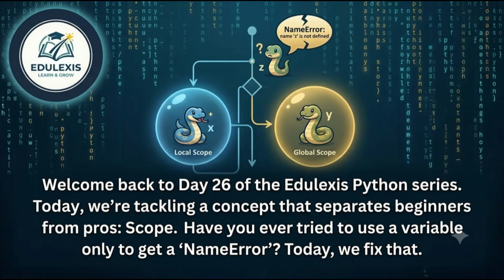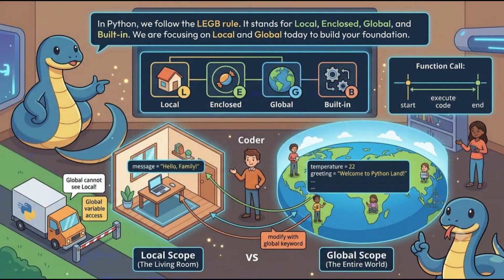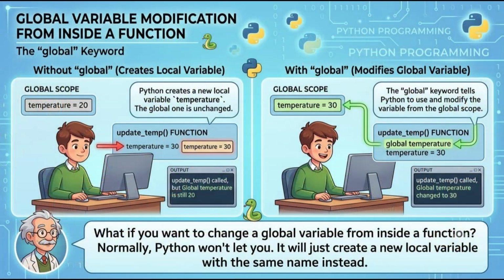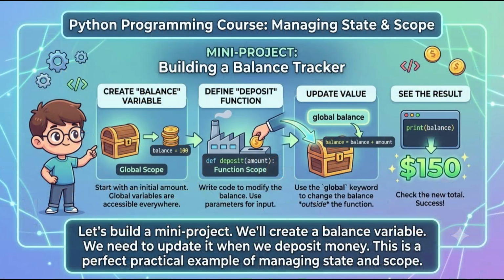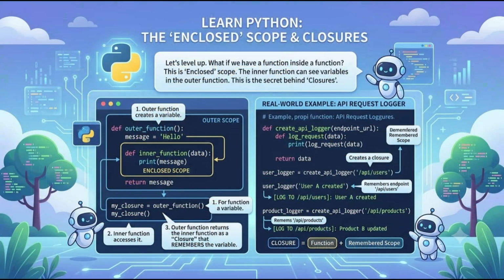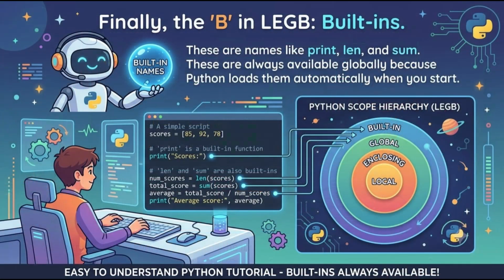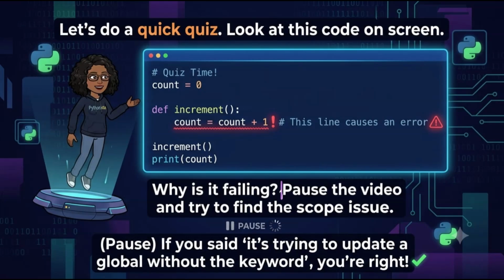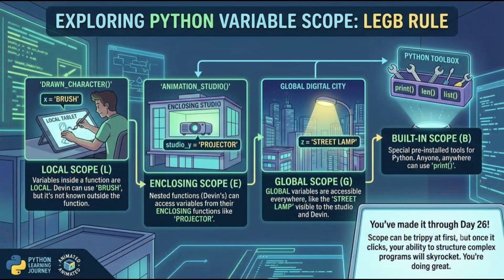Day 26: Scope: Local vs Global variables🚀🐍 | EDULEXIS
Welcome to Day 26 of the Complete 90-Day Python Programming Course by Edulexis! 🚀
Ever wondered why a variable created inside a function sometimes throws an error when you try to use it outside? Today, we are breaking down the concept of Variable Scope in Python—specifically focusing on the crucial differences between Local and Global variables.
Understanding scope is essential for writing clean, bug-free code and avoiding unexpected side effects in your programs.
📌 What You Will Learn Today:
What is Scope? Introduction to variable visibility and lifetime.
Local Variables: Why variables defined inside a function stay inside.
Global Variables: How to define variables accessible across your entire script.
The global Keyword: How to safely modify a global variable from within a function.
Best Practices: How to avoid common scoping pitfalls and "variable shadowing."

# A quick preview of today's concept:
x = "Global" # Global Variable

def my_function():
    y = "Local" # Local Variable
    print(y)

my_function()

This 90-day comprehensive Python program is designed by Edulexis to take you from a complete beginner to an industry-ready programmer.